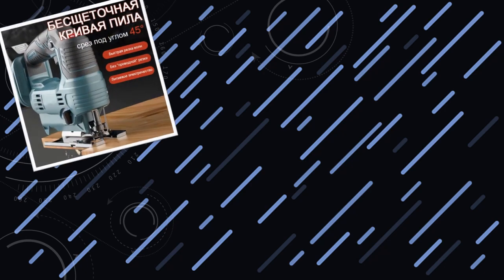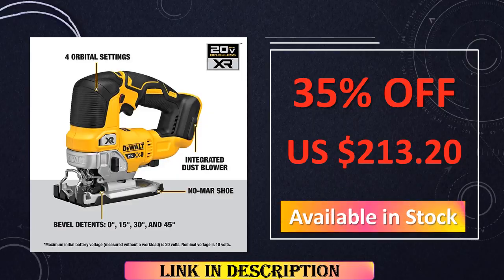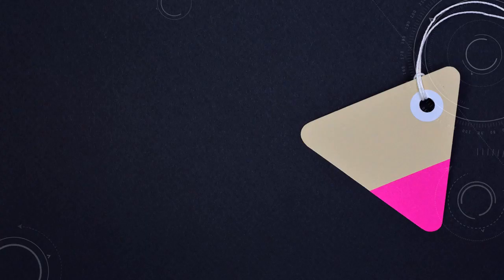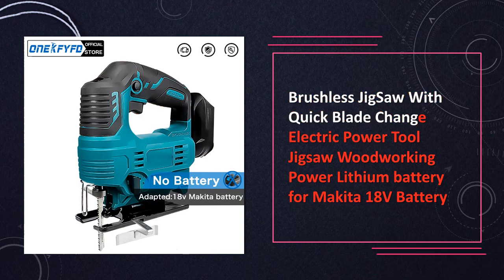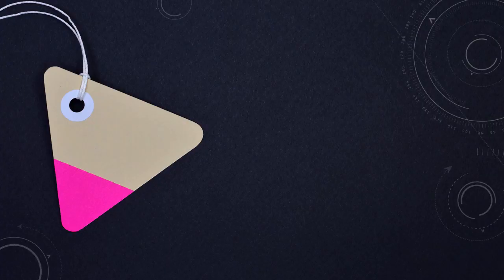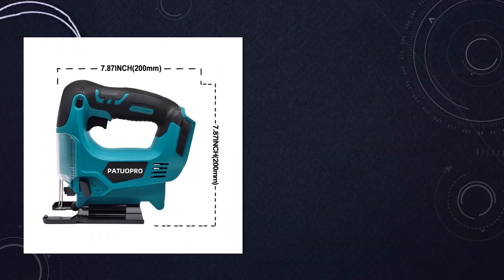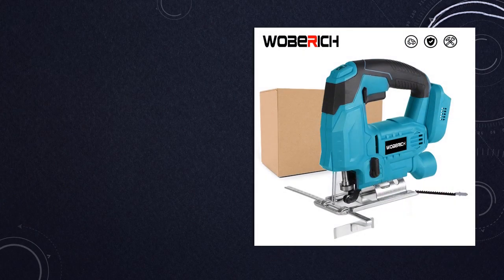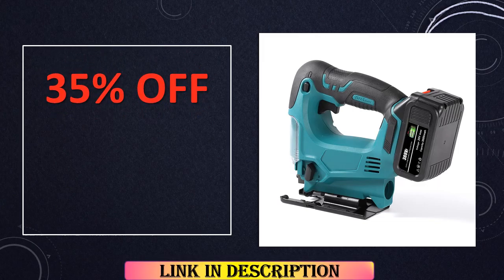Top 10 Best Jigsaws - Ultimate Guide and Reviews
See the list of Jigsaws

10. DEWALT DCS334B 20V MAX Scroll Saw

9. Bosch GST 185-Li Cordless Jigsaw

8. Dewalt DCS334 20V Brushless Scroll Saw

7. Electric Jigsaw with Quick Blade Change

6. DEWALT DCS334N 18V XR Brushless Jigsaw

5. DEWALT DCS334B 20V MAX Scroll Saw

4. Cordless Electric Jig Saw

3. Brushless Electric Curved Saw

2. Cordless Jigsaw Electric Power Tool

1. Woodworking Electric Power Tool Jigsaw